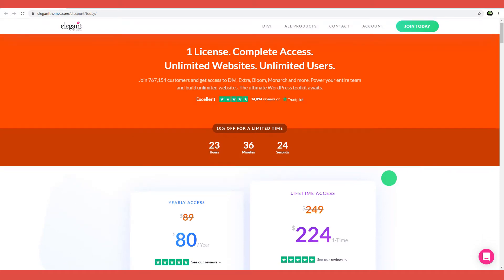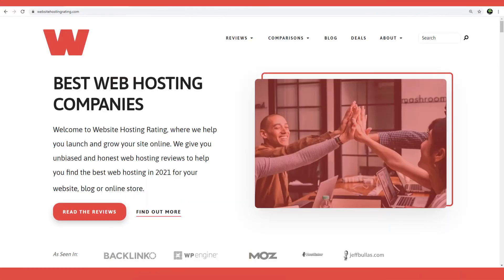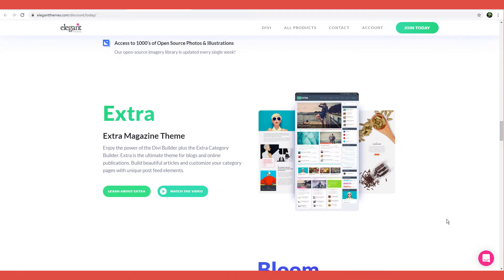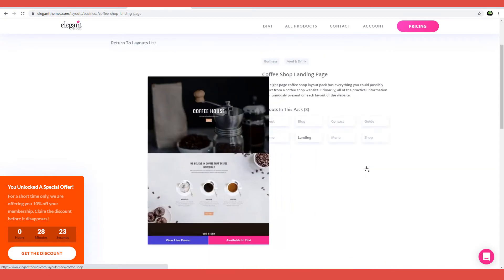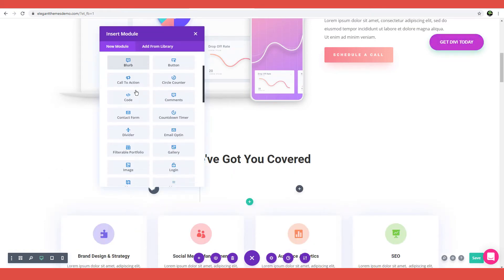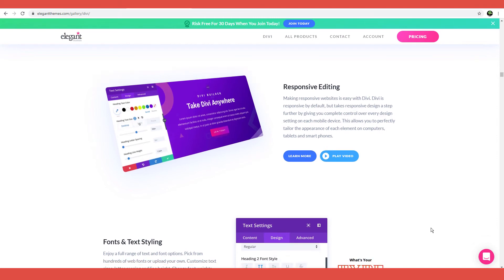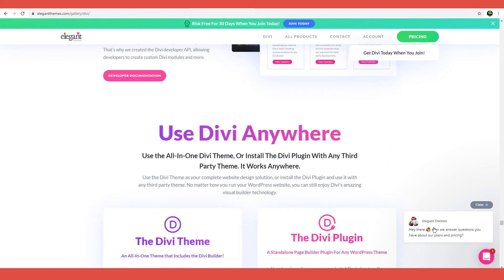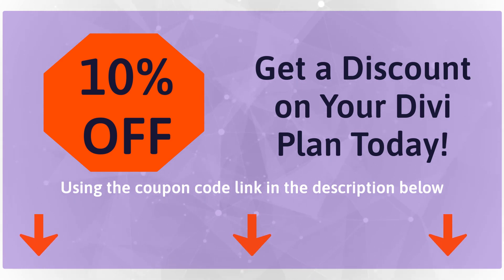Divi Review (Best Theme & Page Builder? Worth The Money?)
Divi from Elegant Themes is one of the most popular visual drag-and-drop WordPress themes and page builders on the market. In this Divi theme review, I will take a deeper look at its feature and check out what all the fuss is about.